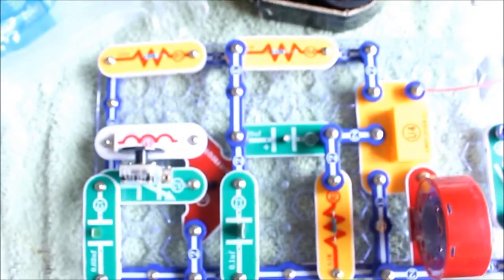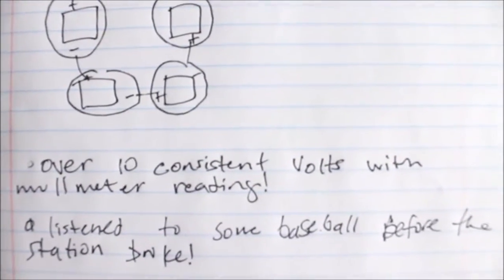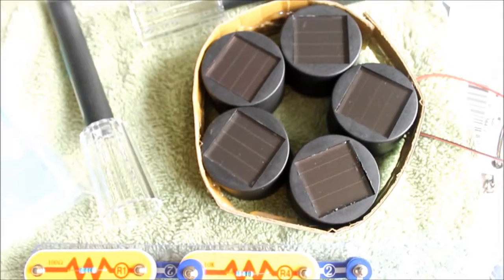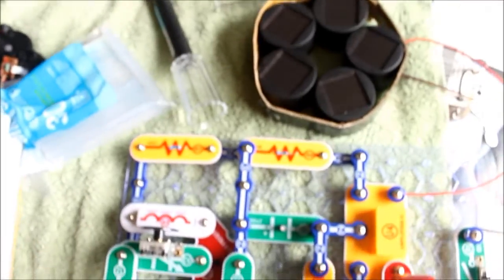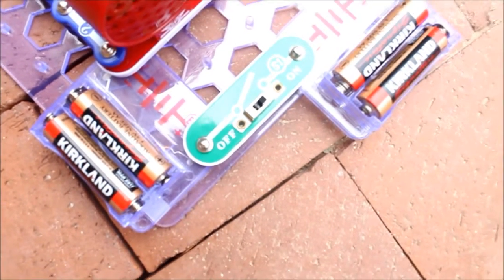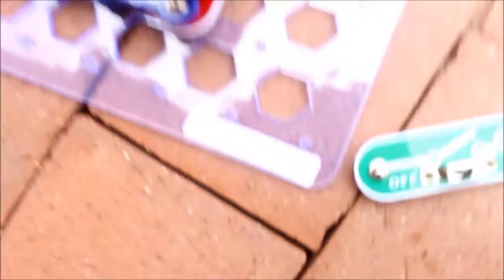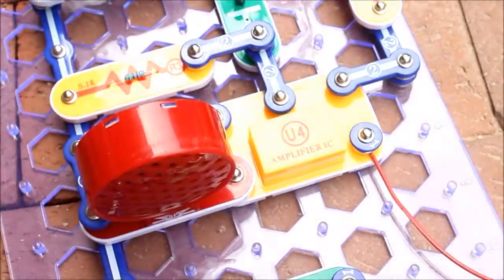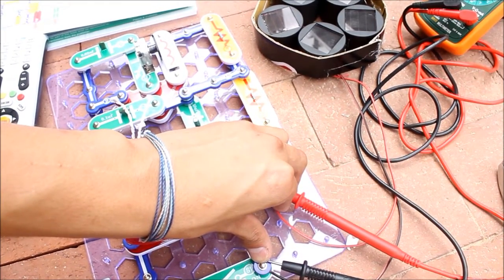Solar Panel Project- Alex